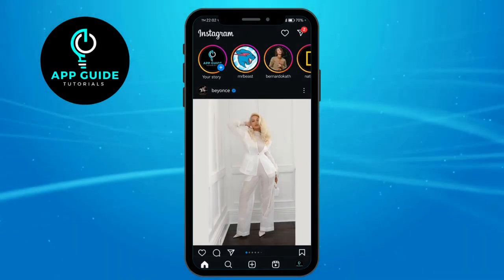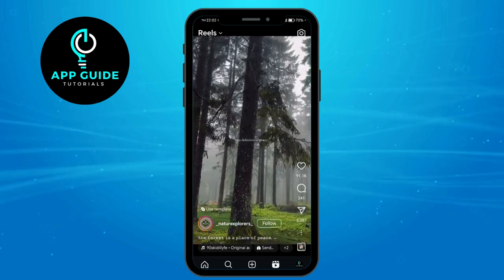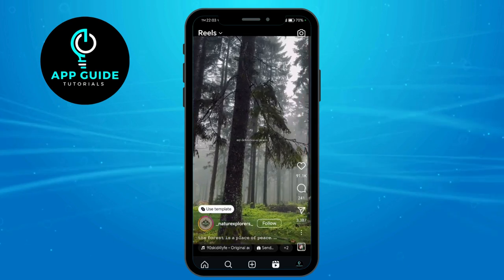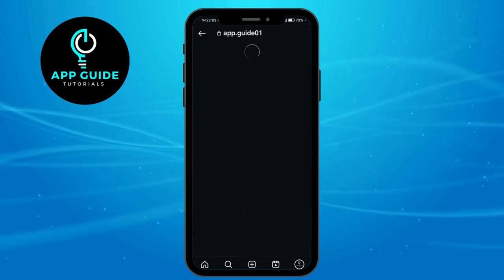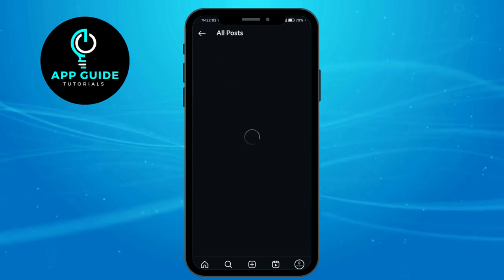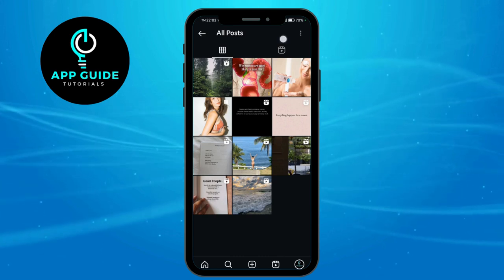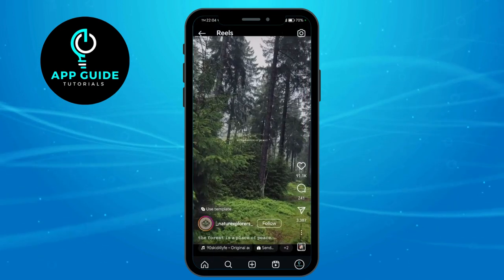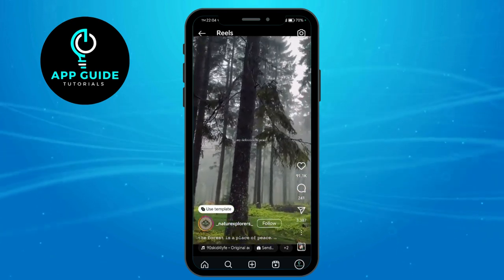How to Find Saved Reels on Instagram | Android Tutorial (2027)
Looking for that Reel you saved on Instagram? This tutorial is perfect for Android users who want to learn how to quickly find and access their saved Reels. I’ll guide you through the process step by step, so you can easily revisit and enjoy your favorite content.

In this tutorial, you'll learn:
How to access the saved items section in the Instagram app on Android.
Step-by-step instructions to locate your saved Reels.
Tips for organizing and managing your saved Reels for easy access.

Keep track of your favorite Reels—follow these simple steps to find your saved Reels on Instagram using Android today!